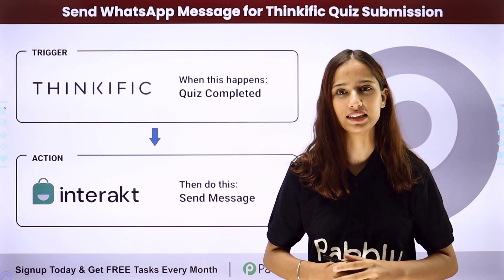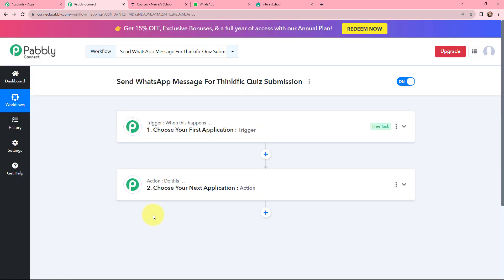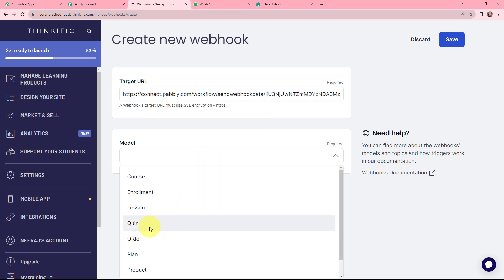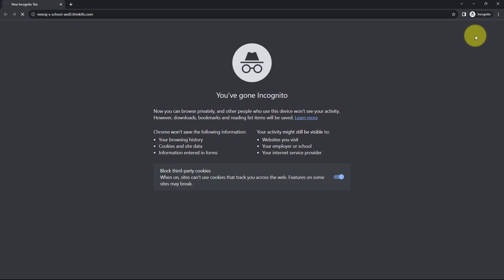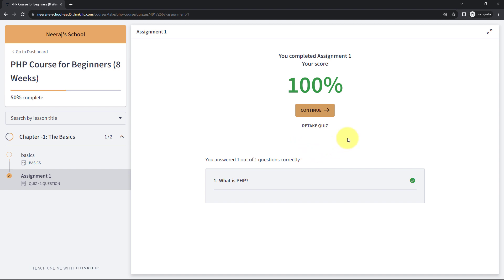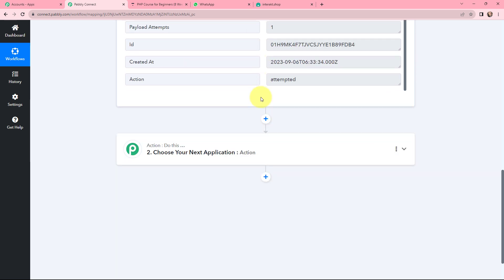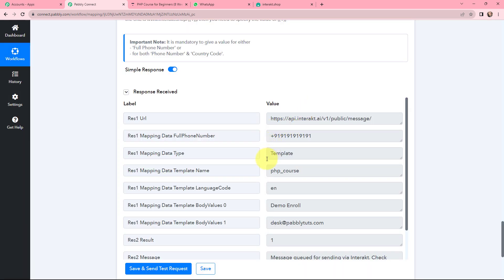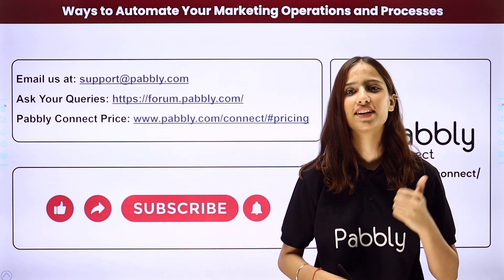How to Send WhatsApp Message For Thinkific Quiz Submission | Thinkific Interakt Integration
In this video, we'll show you how to integrate WhatsApp and Thinkific using Pabbly Connect, with this integration you can send WhatsApp message for Thinkific Quiz submission automatically here's how the automation works:

Thinkific Quiz Submission: When a student completes a quiz on your Thinkific course, Thinkific records the quiz submission.

Trigger Event Detection: Interakt, an integrated marketing and communication platform, is set up to monitor and detect when a quiz is successfully submitted on Thinkific.

WhatsApp Message Generation: Interakt is configured to generate a WhatsApp message in response to the detected quiz submission. This message can be customized to include various details, such as the student's name, quiz score, and any other relevant information.

WhatsApp Message Sending: Interakt uses its WhatsApp integration to send the generated message directly to the student's WhatsApp number. This ensures that the student promptly receives a personalized message acknowledging their quiz submission.

1. Automation: Pabbly Connect offers automation capabilities that can help you automate mundane and repetitive tasks. This allows you to save time, money and resources.

2. Integration: Pabbly Connect provides a wide range of integrations so that you can connect different web services with each other. This helps you to create smarter workflow processes and make your business more efficient.

3. Security: Pabbly Connect takes security seriously and provides an industry-standard security system to protect your data and applications.

4. Scalability: Pabbly Connect is highly scalable and allows you to easily add new applications and services to your workflow.

 5. Cost-effective: Pabbly Connect is cost-effective and provides plans for different business sizes.